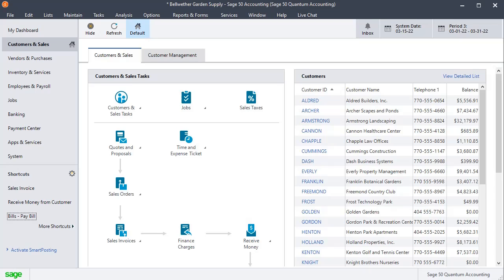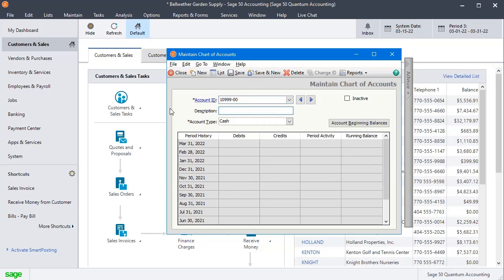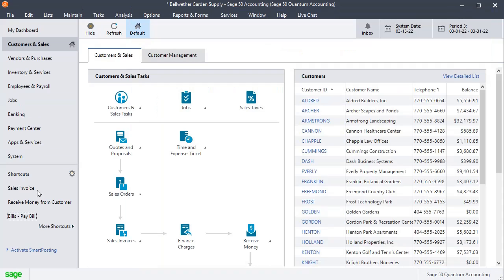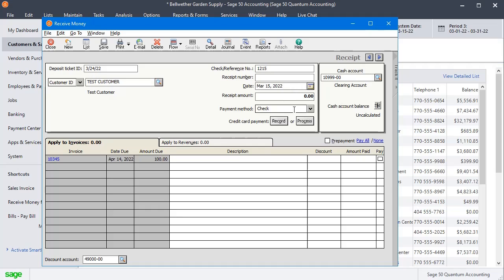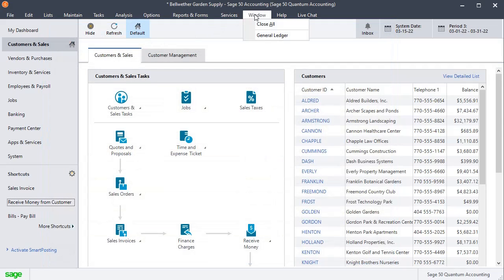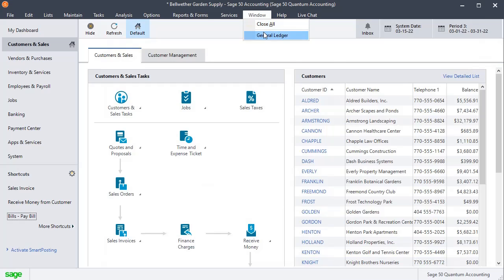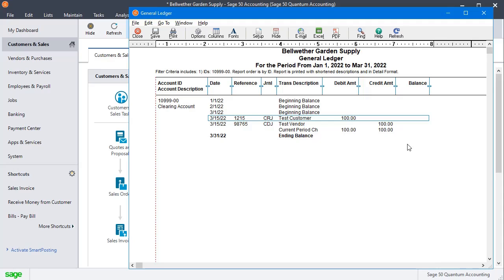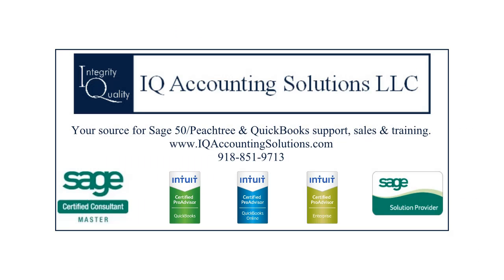Offset Customer Balance Against Vendor Balance in Sage 50 Accounting US Edition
If you have a customer who is also a vendor, this video will show you how to set up a clearing account and use it to apply the customer balance against the vendor balance in Sage 50 Accounting US Edition (formerly Peachtree Accounting).